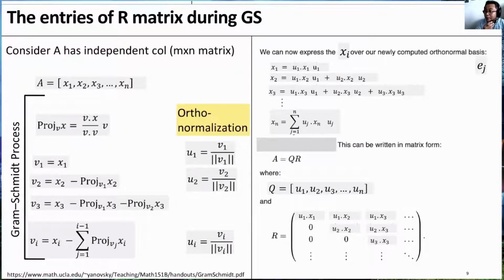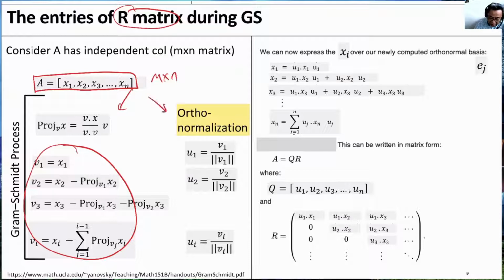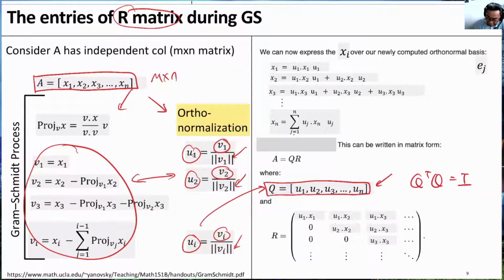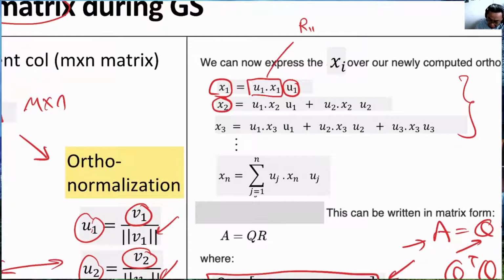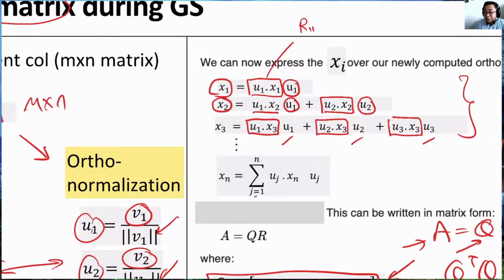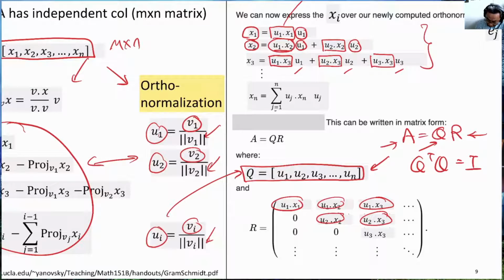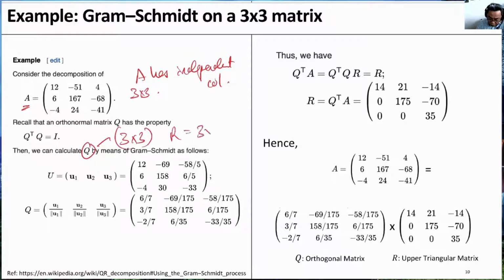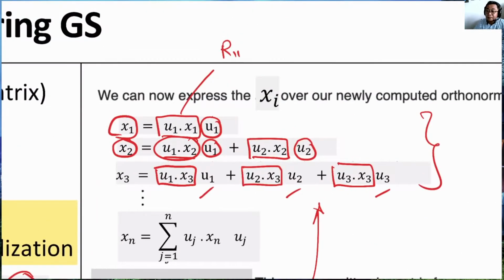6.3.2, pg 9~10, 25Sep2021